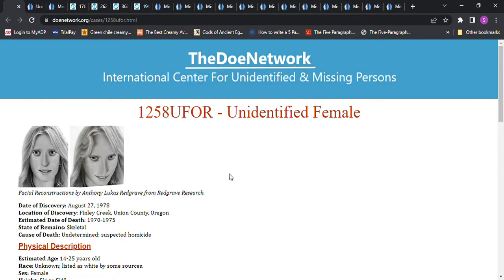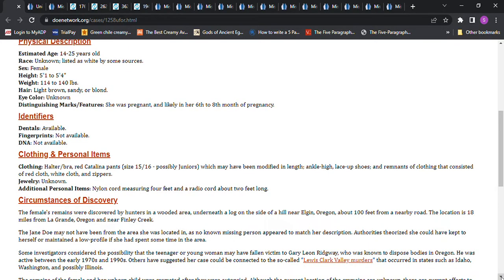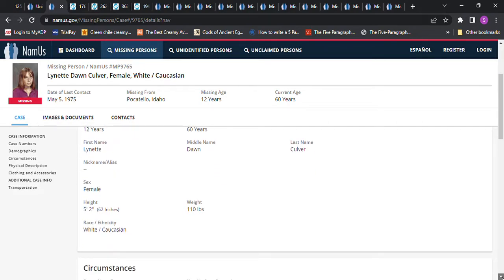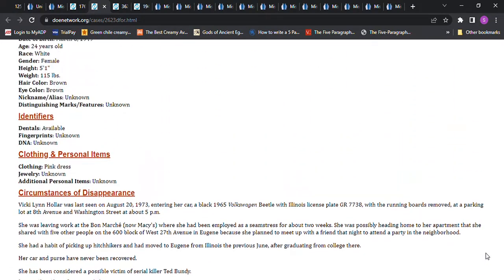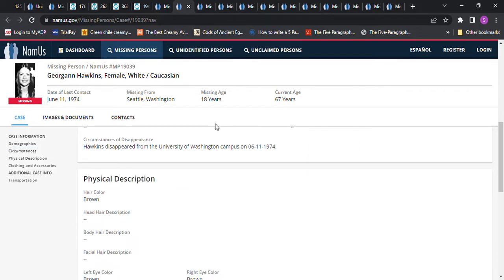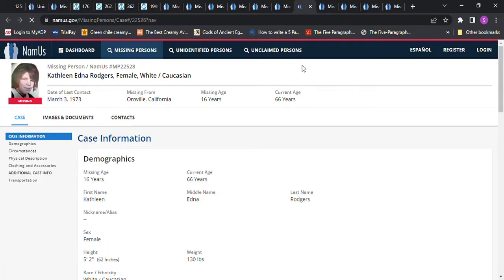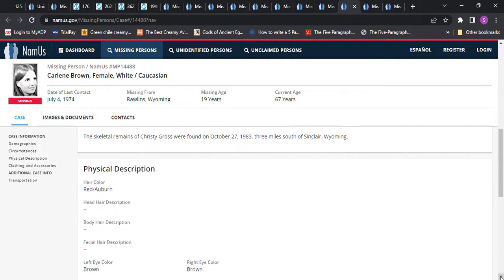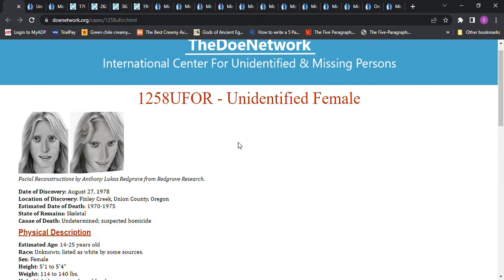Jane Doe Pregnant age 14-25 1970-1975 Finley Creek, Oregon Size 15/16 Juniors 5'2" 120lbs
Jane Doe 6-8 mths Pregnant age 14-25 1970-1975 Finley Creek, Oregon Size 15/16 Juniors 5'2" 120lbs light brown to blond hair (sandy blond)
Missing
Lynette Dawn Culver, age 12 May 5, 1975 Pocatello, Idaho
Benita Gay Chamberlin, age 24 February 23, 1978 Eugene, Lane County, Oregon (just had premature baby) blond hair, blue eyes
Vicki Lynn Hollar, age 24 August 20, 1973 Eugene, Lane County, Oregon
Deborah Lee Tomlinson, age 16, Oct 15, 1973 Creswell, Lane County, Oregon
Virginia Erickson, age 32 October 21, 1973 Sweet Home, Linn County, Oregon
Alisa Francine Watson, age 14 January 1, 1972 Tacoma, Washington
Georgann Hawkins, age 18 June 11, 1974 Seattle, Washington
Marla Jean Thomas, age 22 December 11, 1974 Anacortes, Washington
Lynne Brown, age 25 February 22, 1975 Estacada, Oregon
Denise Kathleen Anderson, age 22 April 13, 1971 Sacramento, California
Kathleen Edna Rodgers, age 16 March 3, 1973 Oroville, California
Peggy Ann Reed, age 15 March 28, 1974 Santa Rosa, California
Carlene Brown, age 19 July 4, 1974 Rawlins, Wyoming
Song Im Joseph, age 20 June 8, 1975 Rehoboth, Delaware
Nancy Perry Baird, age 23 July 4, 1975 Layton, Utah
Note - when I was pregnant with my first child, I wore a size 14 boys juniors when I was 3 -4 months along to have more elastic room before I got maternity clothes and I might have considered getting 15-16 next as it was not easy finding maternity clothes.